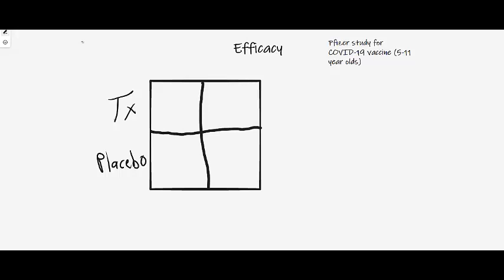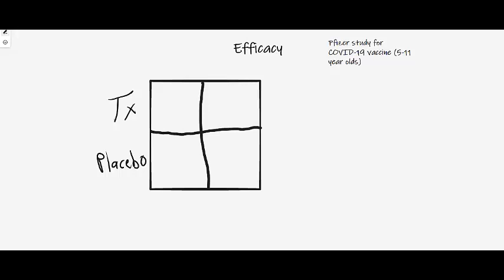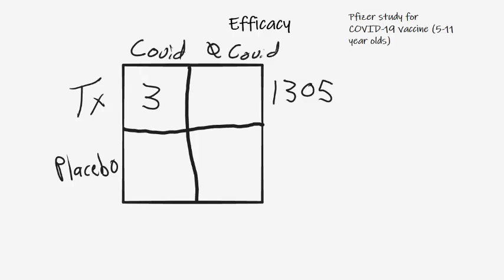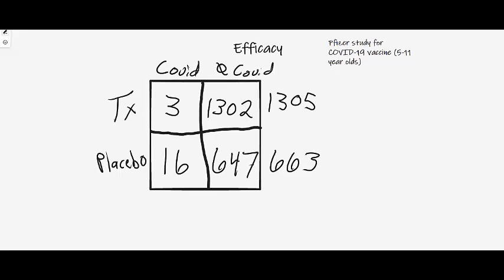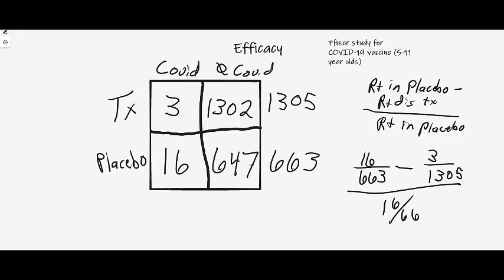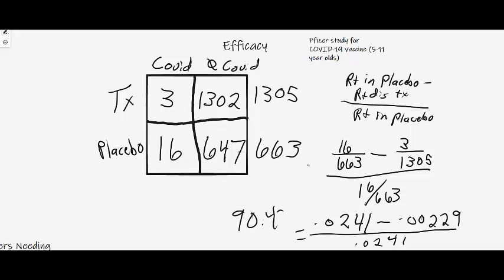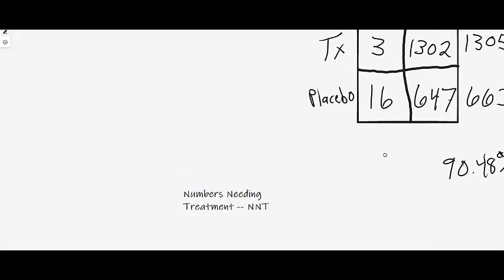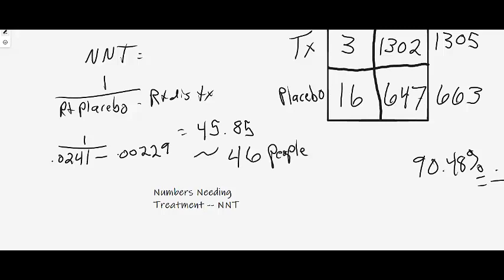Efficacy and Numbers Needing Treatment